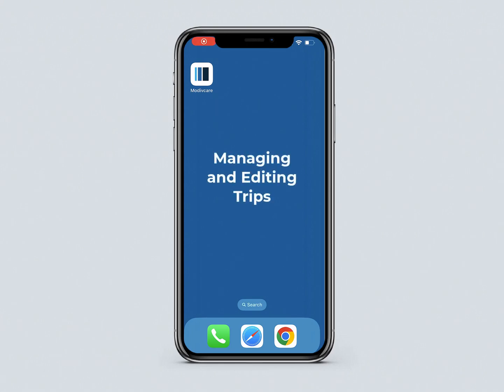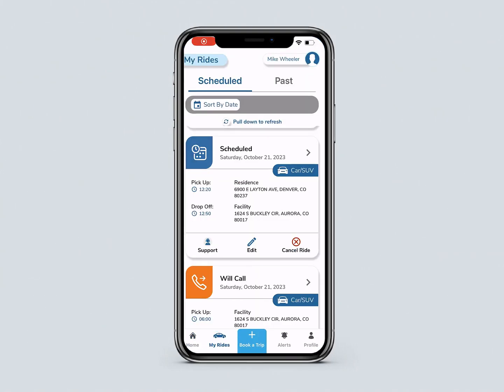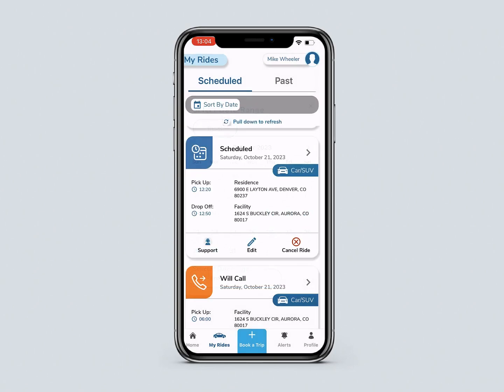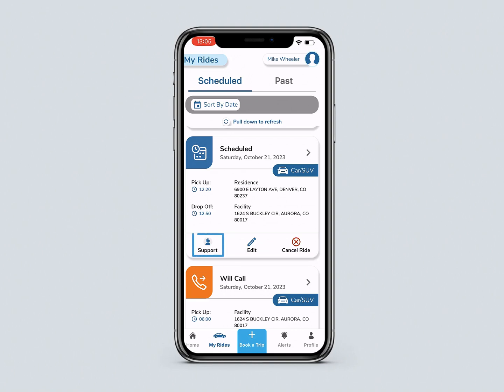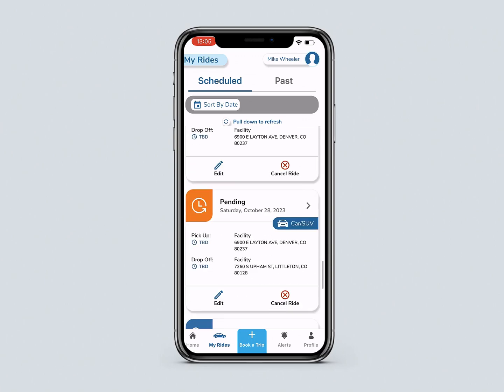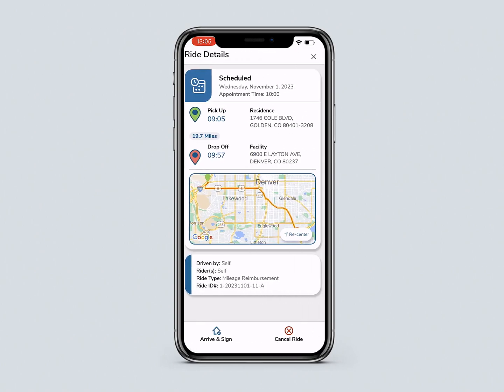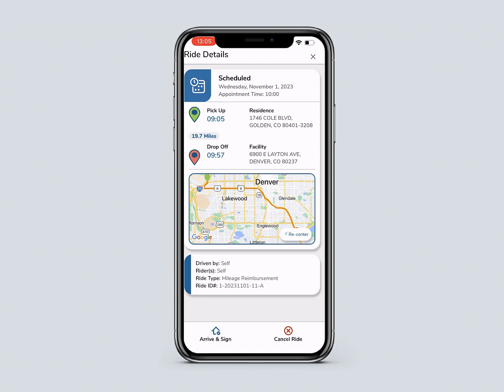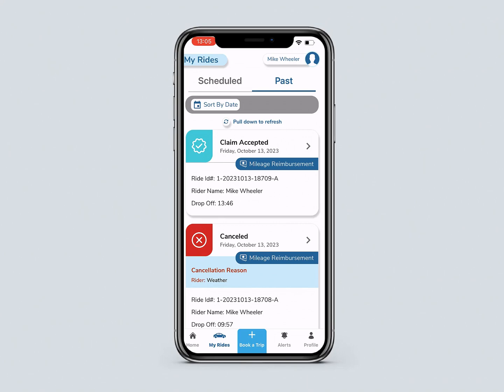Modivcare App: Managing and Editing A Trip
Learn how to manage and edit your trips with the Modivcare app! This video will guide you through the process of using the app to make changes to your travel plans easily. This video shows the user how to manage and edit trips in the Modivcare App.